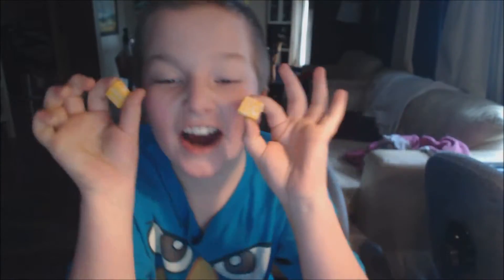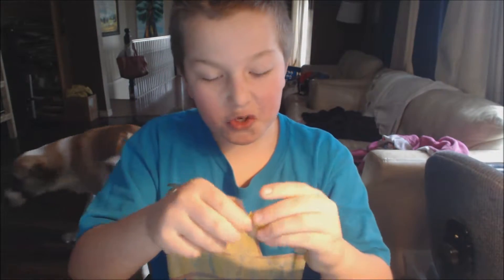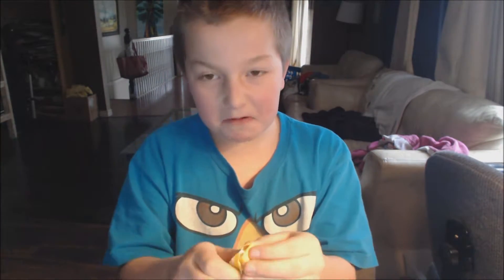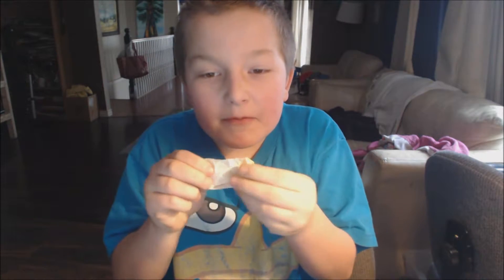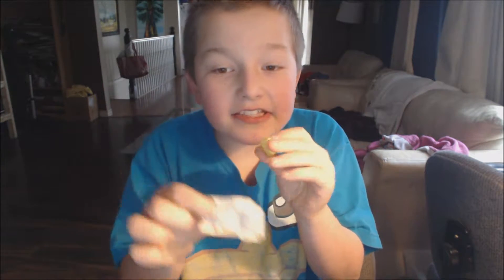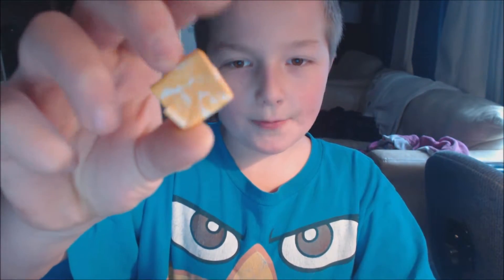How To Eat a Starburst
THIS IS HOW TO EAT A STARBURST